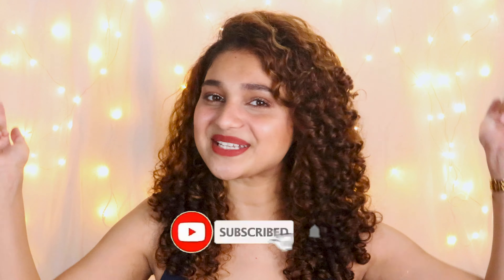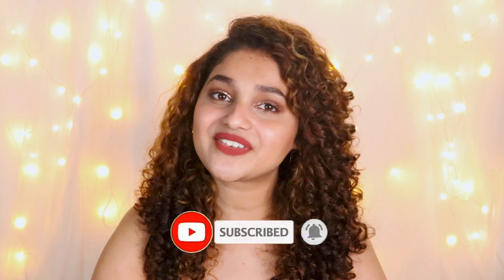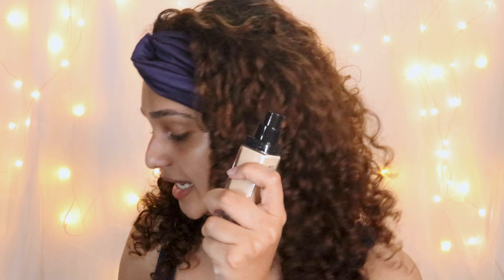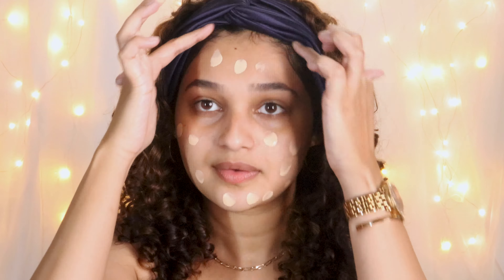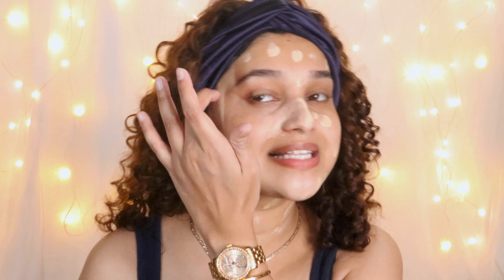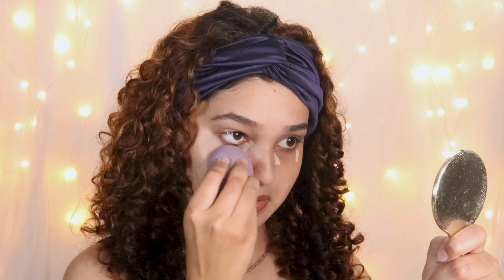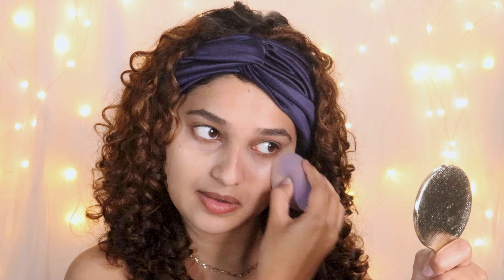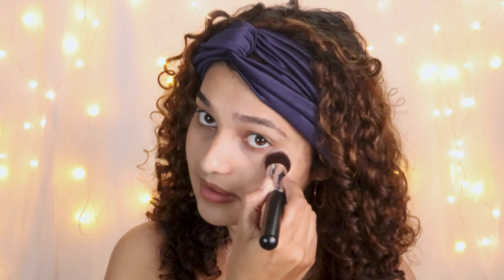FULL FACE OF NEW & TRENDING MAKEUP 2021!!! | First Impression + Review | Shruti Amin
Hello my beautiful people!! Today's video is going to be a full face of new makeup that I got recently because I lost all my makeup LMAO!! Its going to be a first impression + review as some are new makeup that I never tired and some I have repurchased it!! This makeup is great for a Valentine's Day date night or any event that you want to attend so enjoy!!!

Products used :

Dermavive Hydra Cleanser

Plum Facial oil

Neutriderm Moisturising lotion with Vitamin E

Eyebrow Palette (Me-on was not available online so linked a similar one)

Liquid eyeshadow (Champagne) (The one I used was not available online so linked a similar one)

Liquid eyeshadow (Silver) (The one I used was not available online so linked a similar one)

Sivanna Blush palette

Makeup brush set

My Age: 26 years
The Camera I use: Canon M50
Editing Software: Premier pro